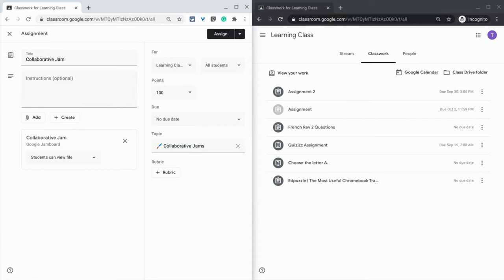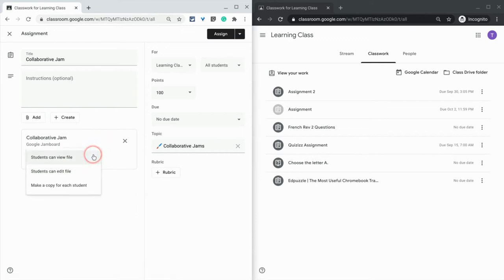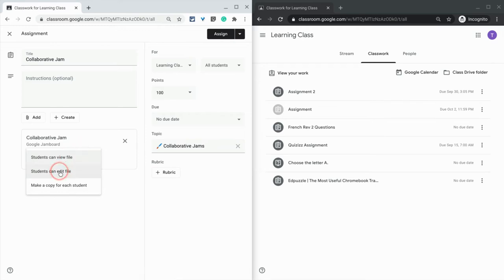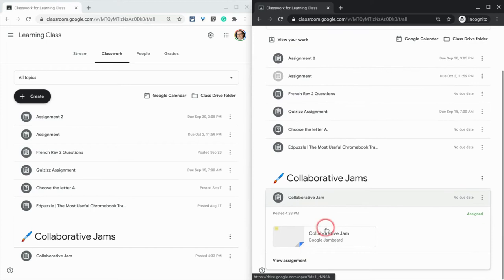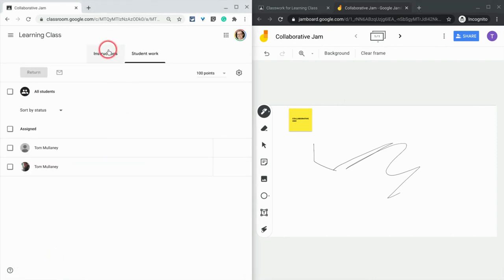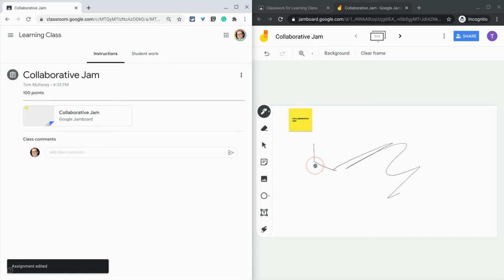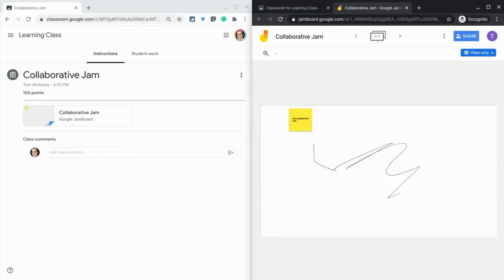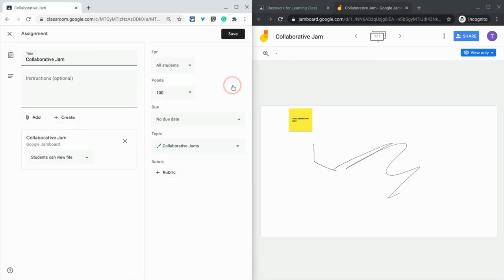Google Classroom - Edit Google Drive Sharing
So you've set a file to "Students can edit" in a Google Classroom assignment. Now you want to revoke editing privileges. Here's how.